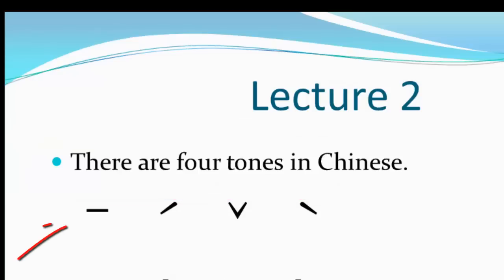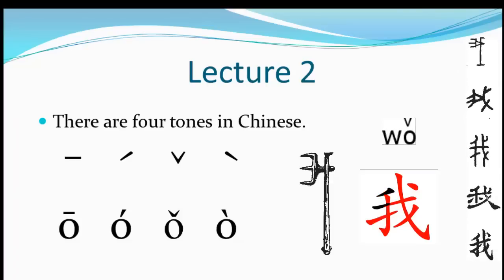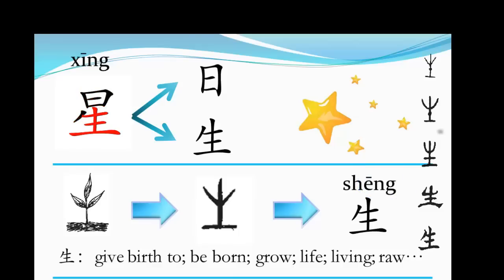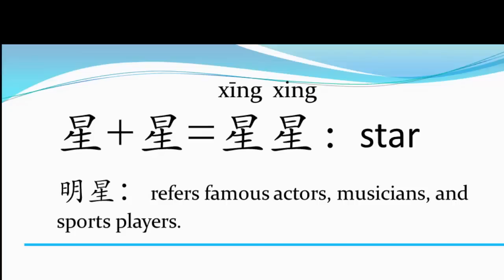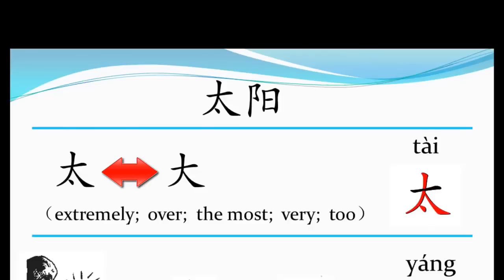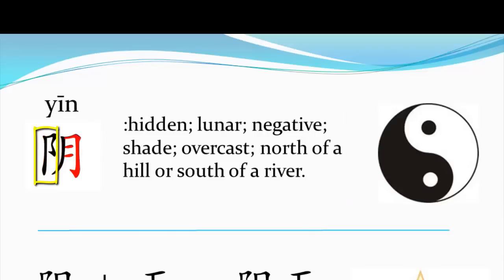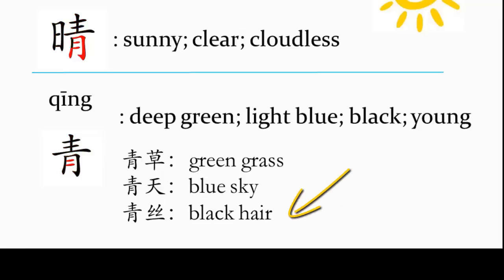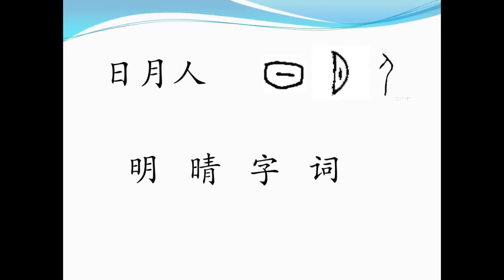Easy Chinese by Emma (lecture2)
This is the second lecture. I feel its better than the first one. You can visit my facebook too.